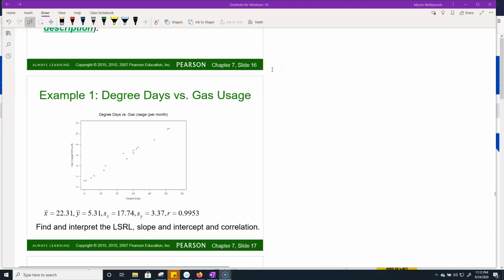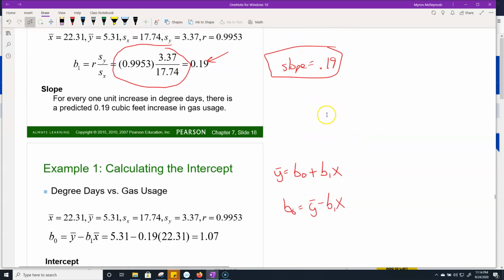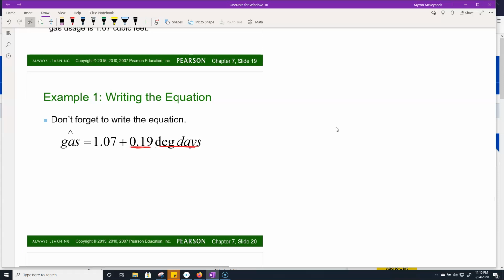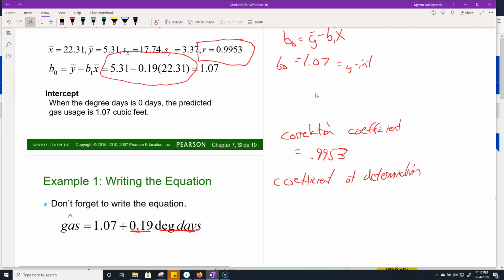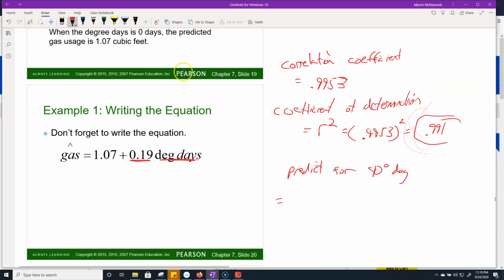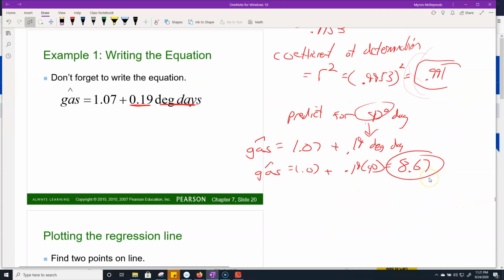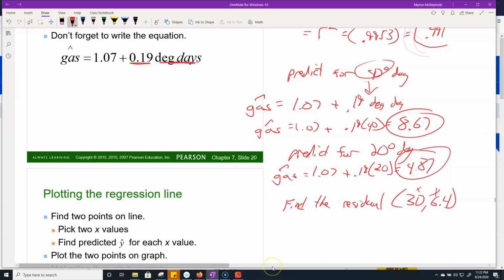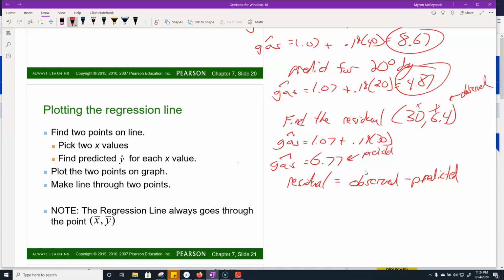Chapter 7 Outline Example #01